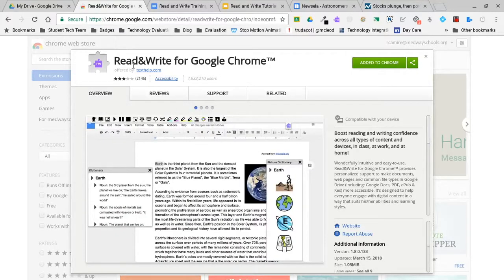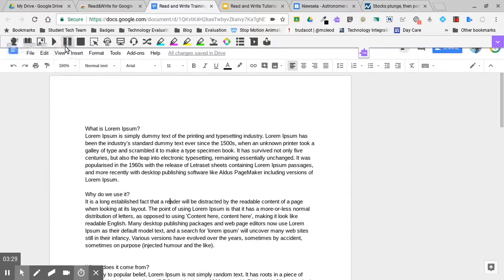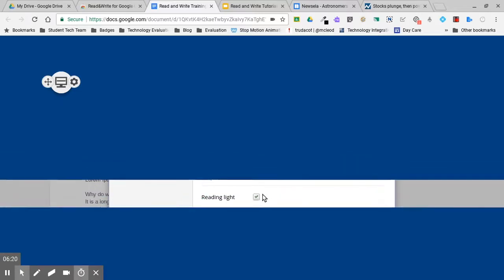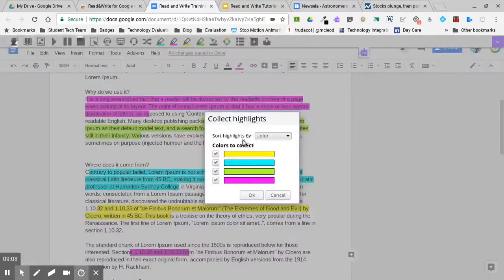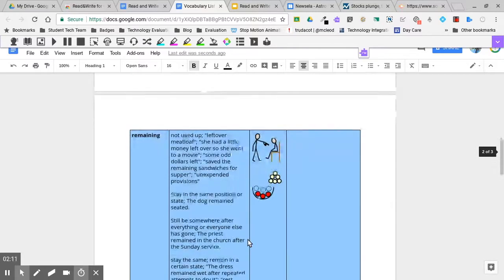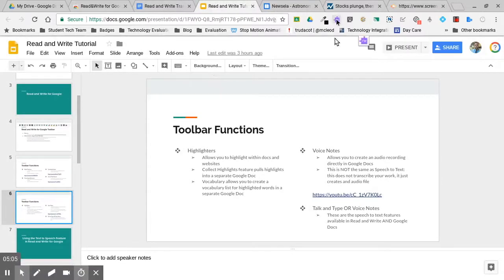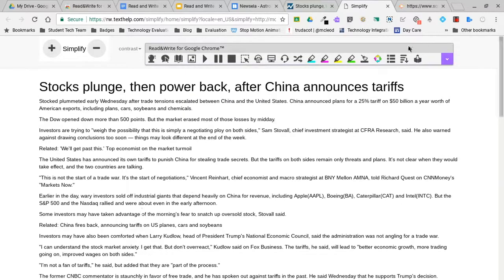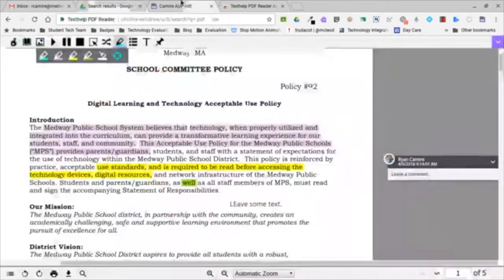Read and Write Tutorial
Please find the section of this tutorial that you would like by clicking on the appropriate time stamps below.

Install Read and Write - 0:15
Extension icon location - 1:00
Word Prediction - 01:46
Dictionary - 02:33
Picture Dictionary - 03:13
Text to Speech - 03:40
Screen Shot Reader - 04:00
Audio Maker - 04:17
Screen Mask - 04:49
Screen Mask Options - 05:01
Talk Type/Voice Typing - 06:40
Translating Tools and Options - 07:32
Highlighters - 08:37
Collecting Highlights - 09:16
Collecting Highlights Options - 10:12
Clearing Highlights - 10:44
Vocabulary List Builder - 11:00
Removing Vocabulary Highlights - 12:43
Voice Notes - 12:49
Practice Reading Aloud - 14:16
Tools with Google Slides - 15:12
Tools on a Website - 15:36
Hover Speech - 15:49
Simplify Page - 16:26
Free Teacher Version and other info - 17:50
PDF Reader - 18:14
Open With PDF Reader - 19:00
Install PDF Reader - 19:14
PDF Reader Toolbar - 19:30
Commenting Feature - 19:40
Text to Speech - 10:13
Highlighting - 10:22
Collecting Highlights - 20:32
Typewriter - 20:35
Users and Sharing - 20:55